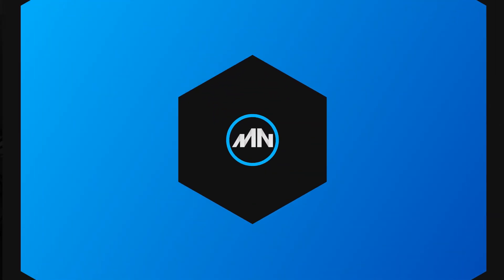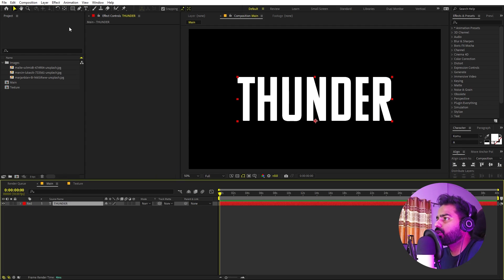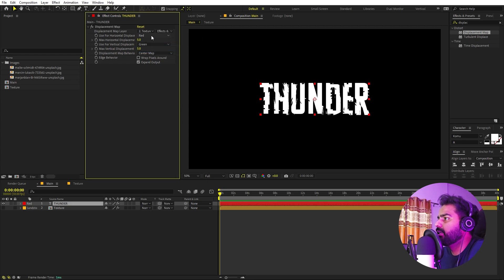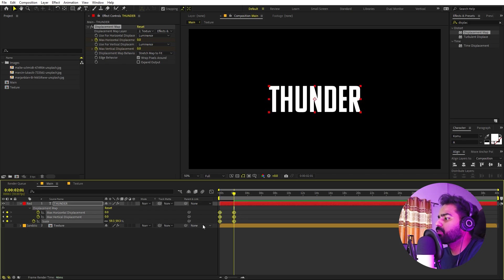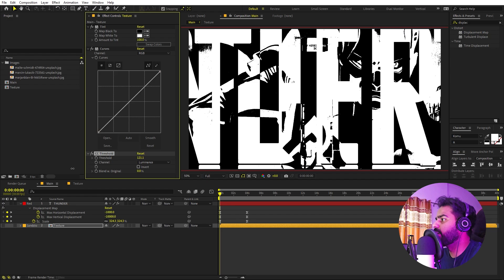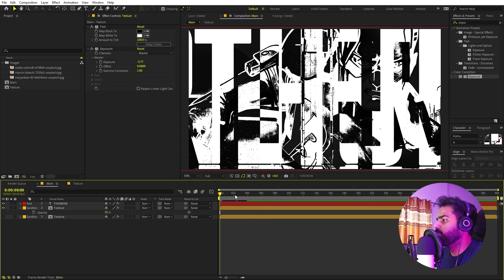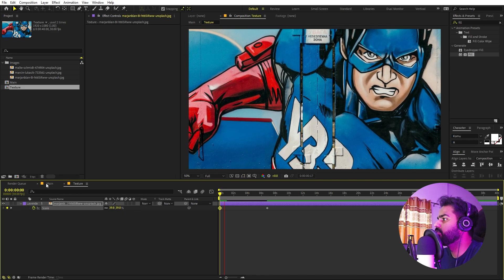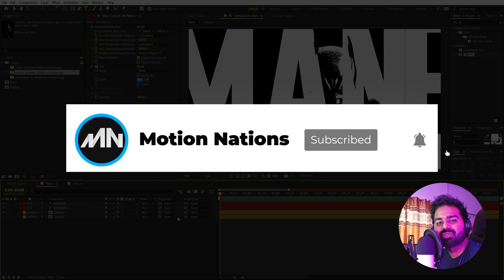Stylize Text Reveal Animation in After Effects - After Effects Tutorial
In this, After Effects tutorial, we will create Stylize Text Reveal Animation in After Effects without using any plugins. We will use Image texture and displacement map effect to create this text reveal animation.

Motion Nations